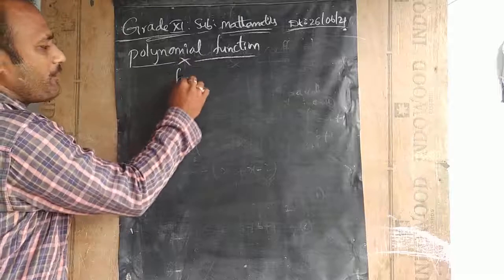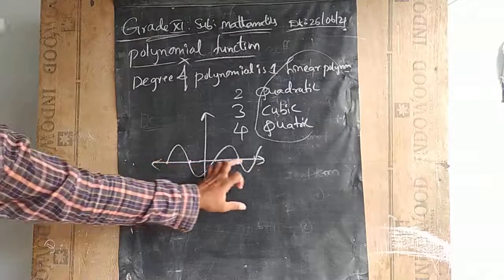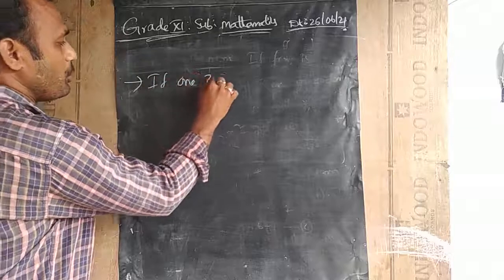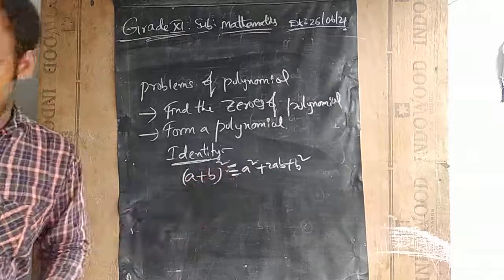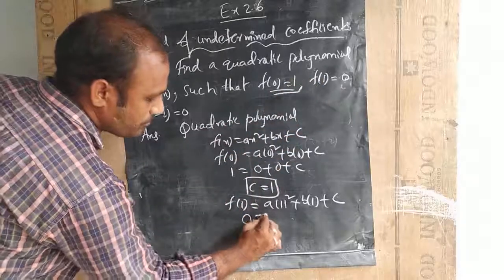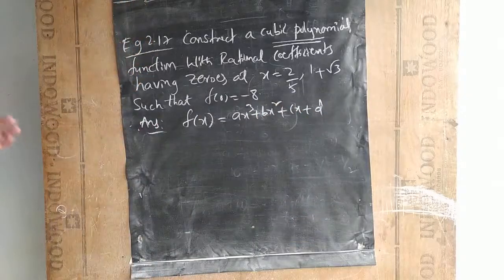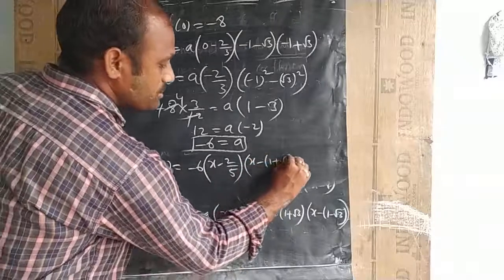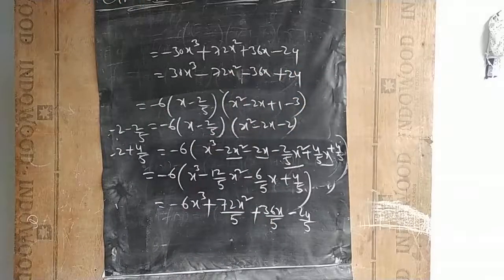grade 11 matric ch 2 day 05